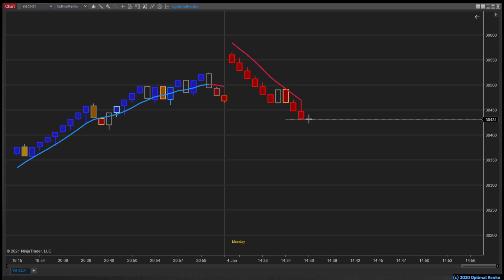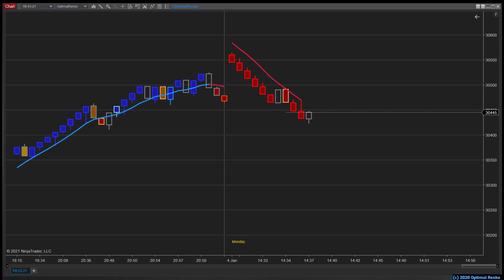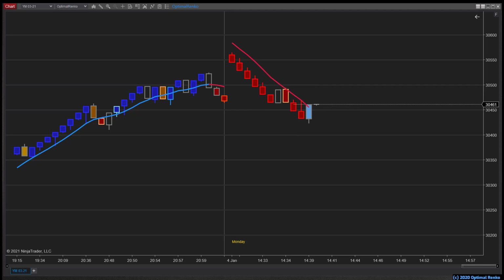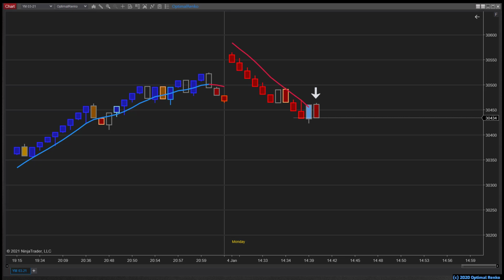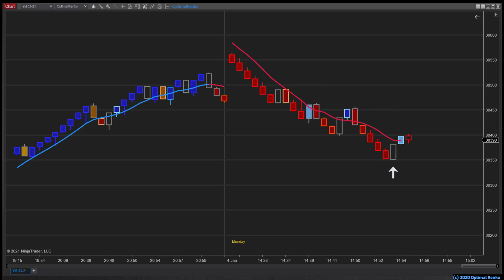Market Commentary YM 03-21 Jan 4th 2021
An overview of the first 30 minutes of the US  equities session RTH using Optimal Renko.

Risk Disclosure

Results

Trademarked Materials

“NinjaTrader® is a registered trademark of NinjaTrader Group, LLC. No NinjaTrader company has any affiliation with the owner, developer, or provider of the products or services described herein or any interest, ownership or otherwise, in any such product or service, or endorses, recommends or approves any such product or service.” Video content is copyright